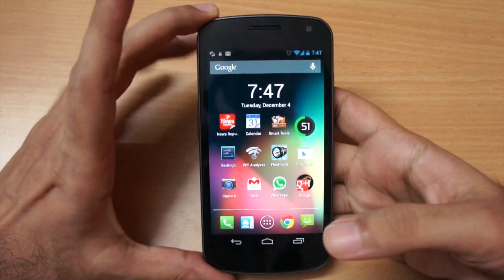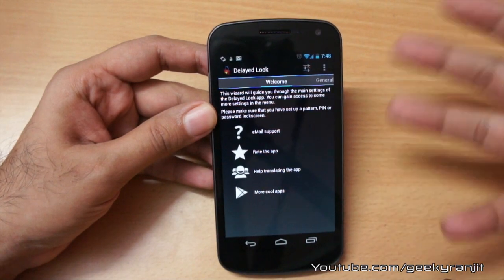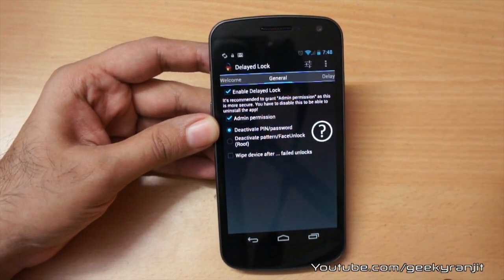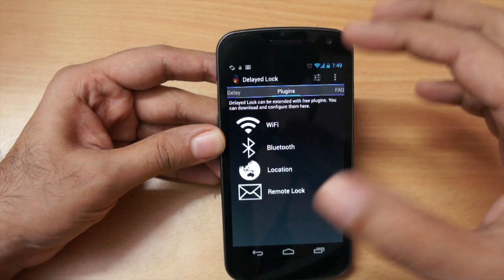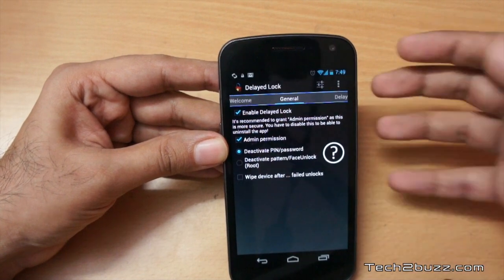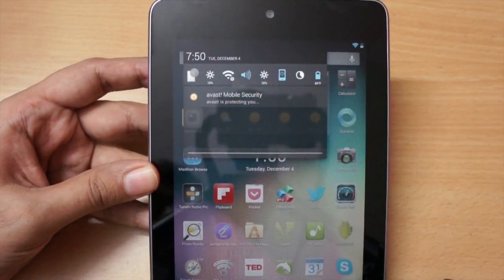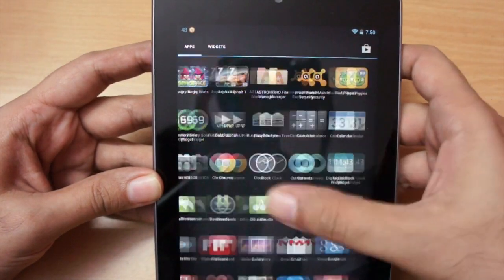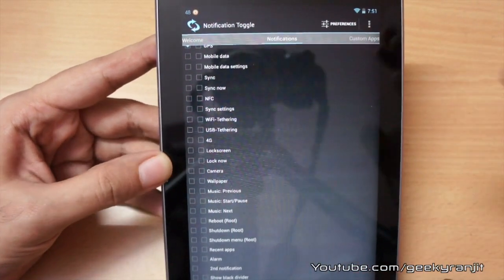App Review - Delayed Lock & Notification Toggle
Delayed Lock is an android app which delays the android pin locking mechanism based on your preference it also has some powerful plugins which makes this app great I also test the Notification Toggle app using which you can add a custom toggles to your android notification bar.

You can download both these apps from the google android play market.